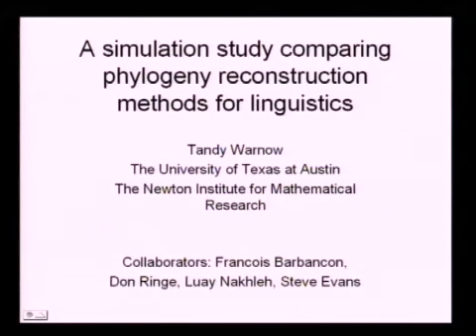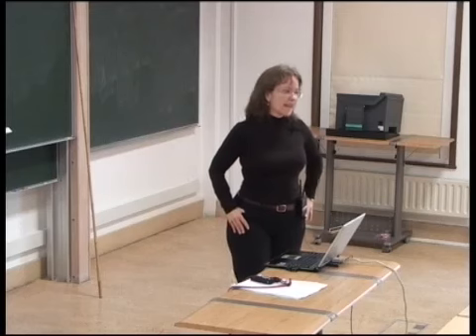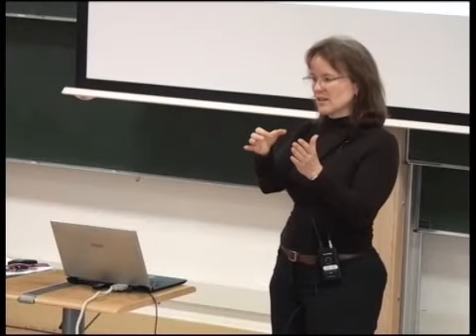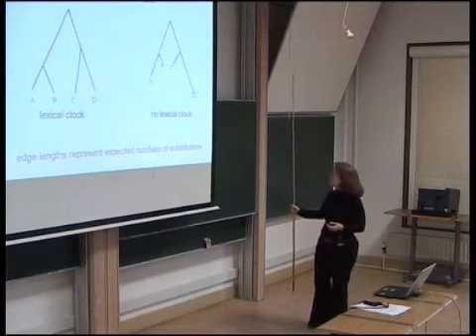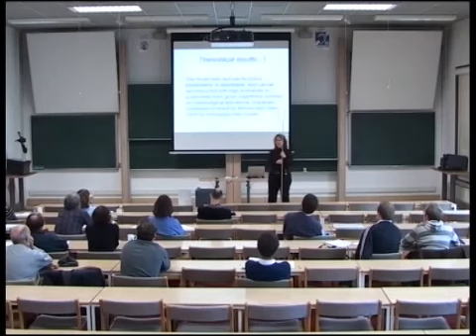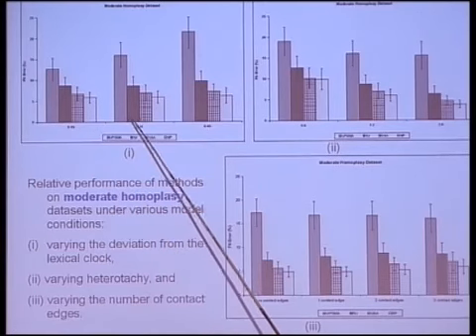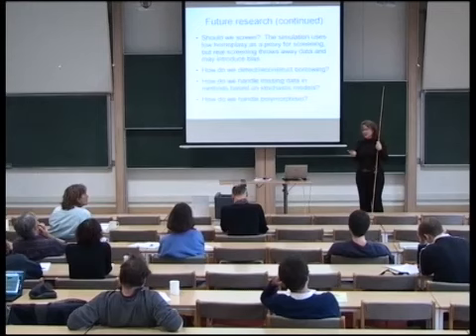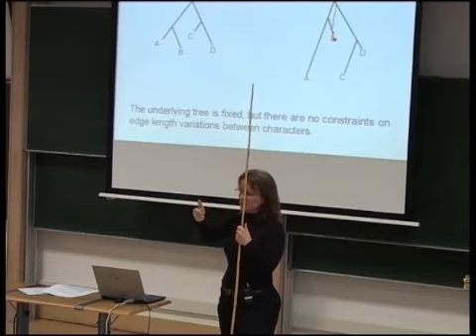Prof. Tandy Warnow | New methods for estimating language evolution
Title: New methods for estimating language evolution
Speaker: Professor Tandy Warnow (Japan Atomic Energy Agency & University of Texas at Austin)
Date: 4th Dec 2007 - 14:00 to 15:00